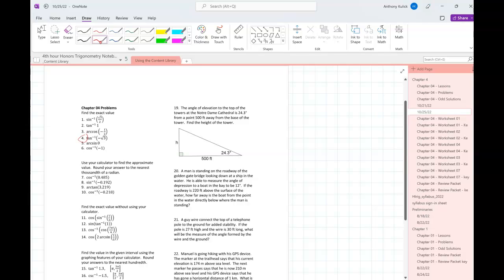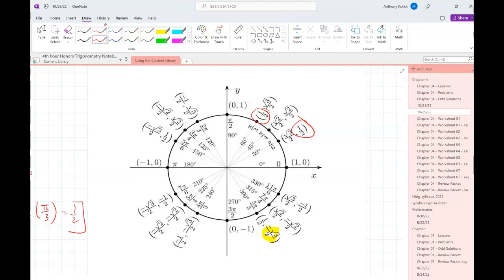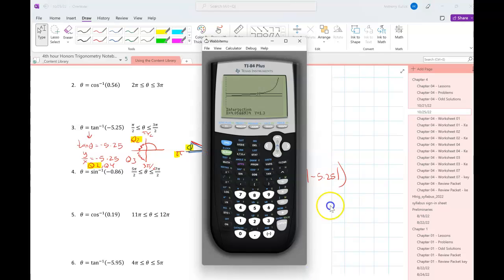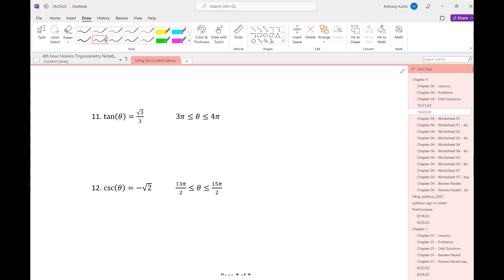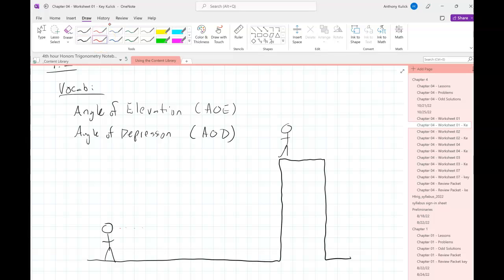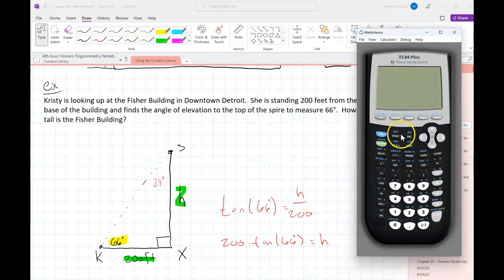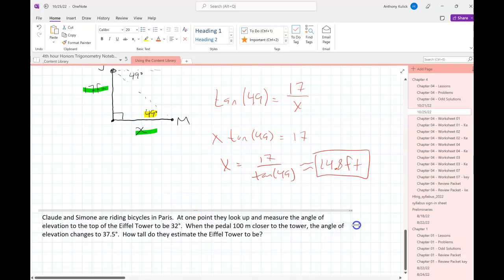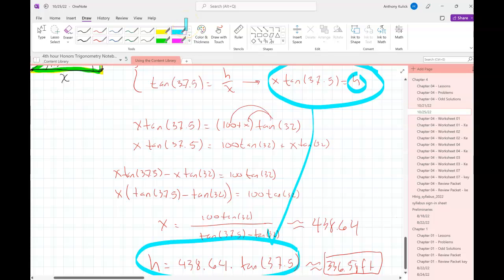10/25/22 HTPC - 4th hour